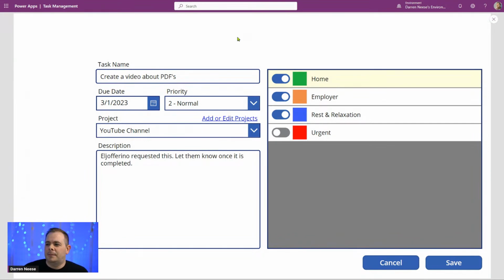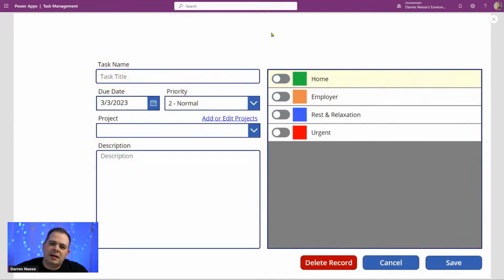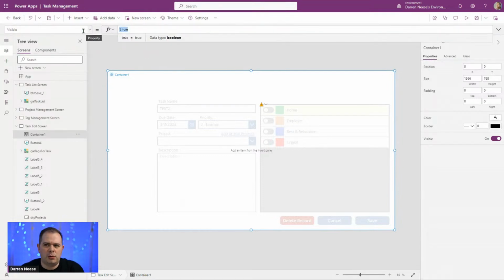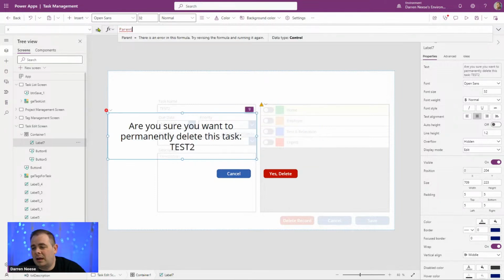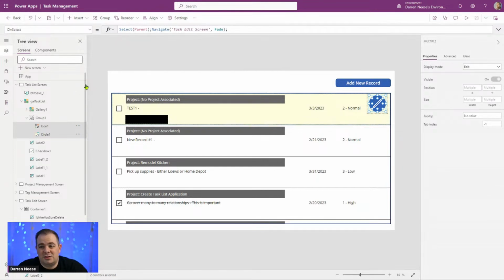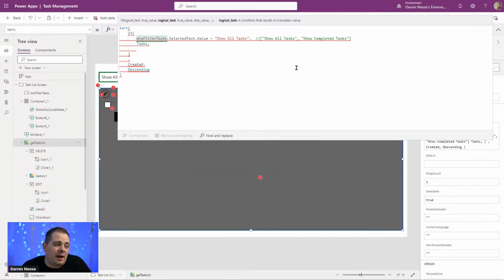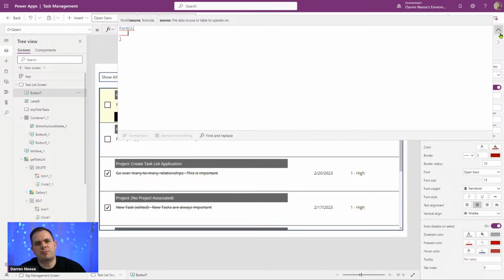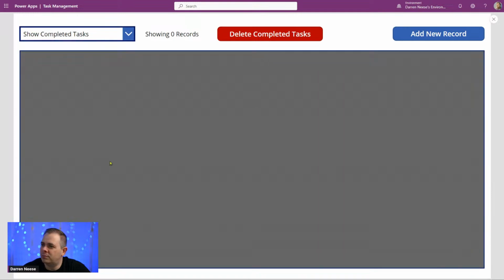Delete Records in Power Apps by Using Remove Function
⬅️ Any Power Apps application you write will at some point need to delete records from your data source. Sometimes you're on an edit screen, and you'll want to have a delete button for an individual record, but sometimes you may want a delete icon inside a gallery control. I'm going to show you step by step in this walkthrough tutorial how to do all this with the Remove function. After that, I'll show you how to delete several records at once based on a criteria. Sometimes this is called a batch delete.

The example app we'll use for all this is our task list or todo application, which you're probably already familiar with since we recently covered how to create it here on the channel.